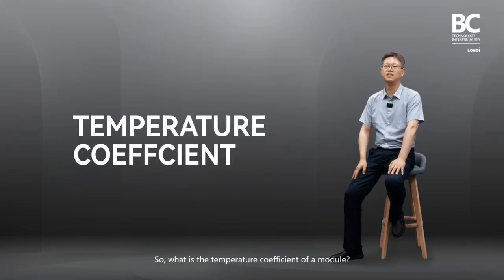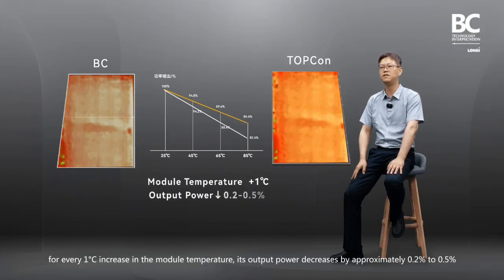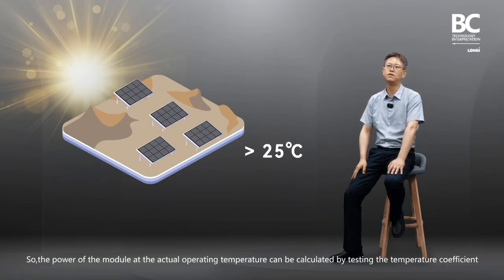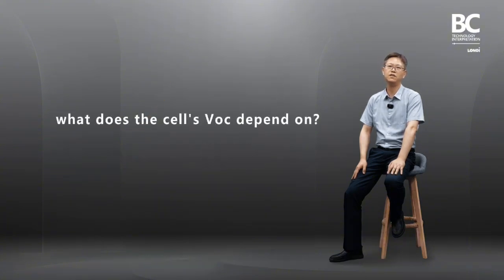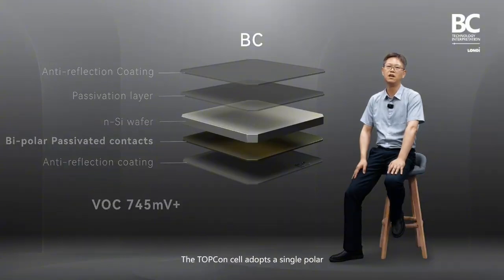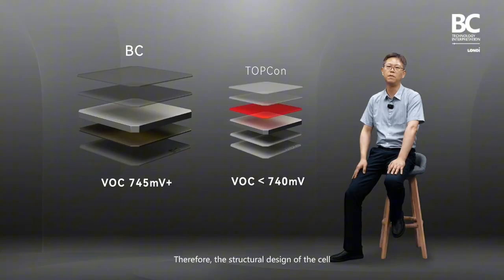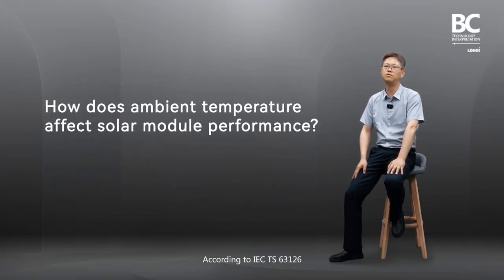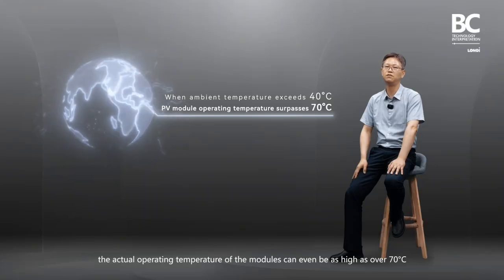Longi Solar Hidden Value of BC Modules Temperature Coefficient Explained I Solar&Solar Wholesale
“Hidden Value of BC Modules” series by Longi Solar! In this episode, we reveal the importance of the temperature coefficient and how it directly impacts the real-world performance of solar modules.

Have you ever wondered why solar panels produce less power when they heat up? The answer lies in the temperature coefficient. A better coefficient means lower power loss and higher electricity generation, especially under hot conditions.

🔍 In this video, you’ll learn:

What the temperature coefficient is and why it matters

How Longi BC Module technology improves performance in high temperatures

Why installers, EPCs, and homeowners should care about temperature coefficient values

Real-world benefits of choosing modules with optimized temperature behavior

⚡ Why Longi BC Modules?

Industry-leading efficiency and stability

Reduced power degradation under high heat

Reliable performance for residential, commercial, and utility-scale PV systems

 Solar&Solar Wholesale, you can find all the products you need for solar energy systems, and also distributes many electrical safety fittings and accessories throughout Europe. Find our sales staff who are ready to help you.